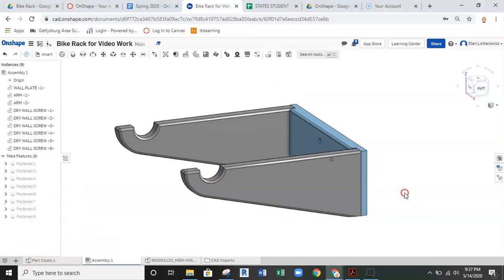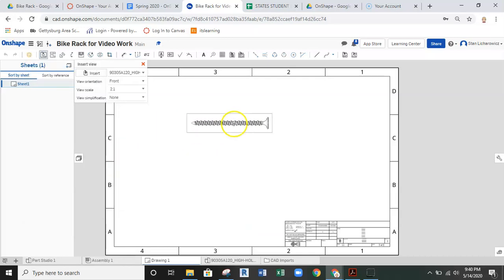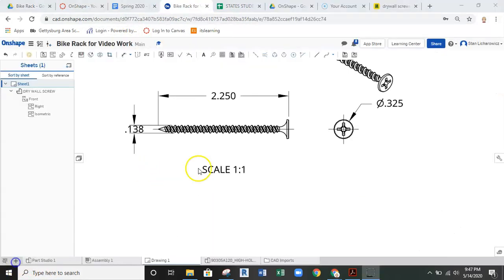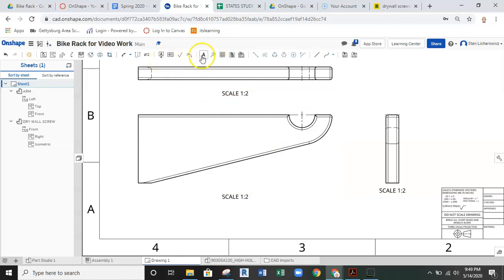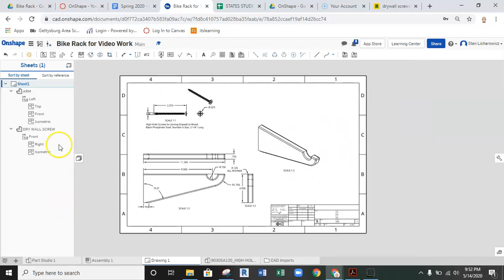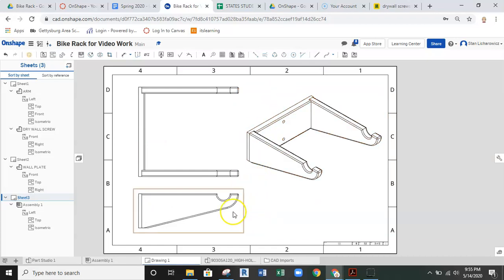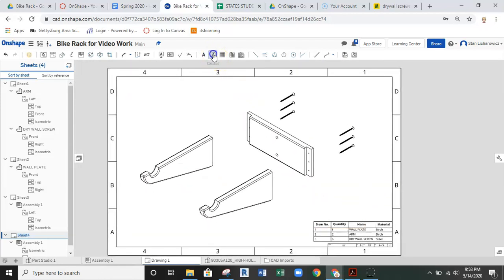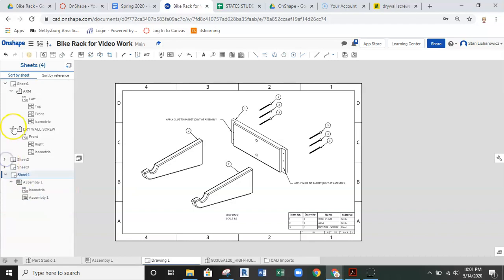OnShape -Create an Assembly Drawing with Exploded view and Part Multi views